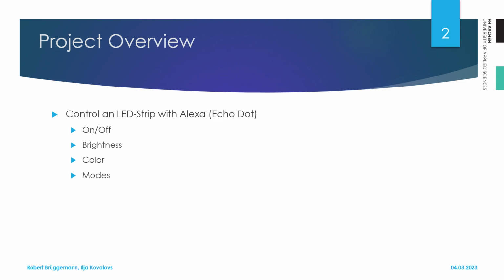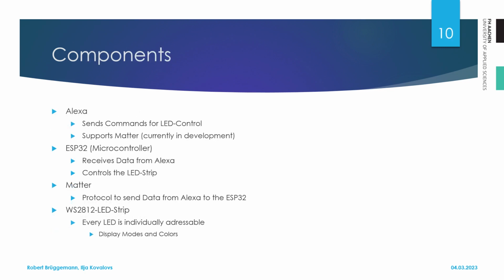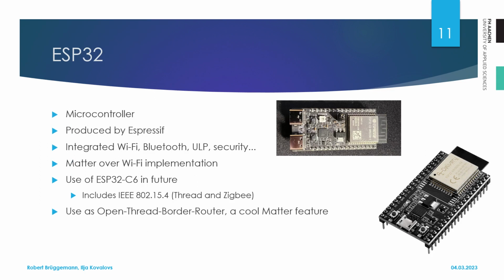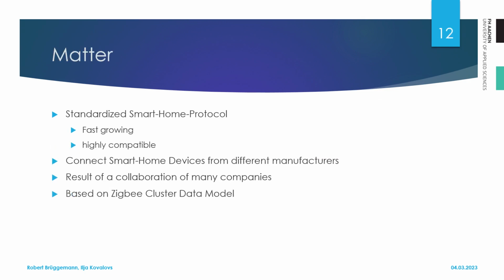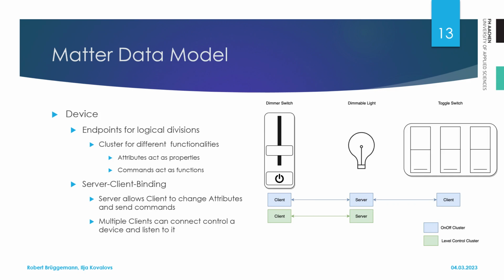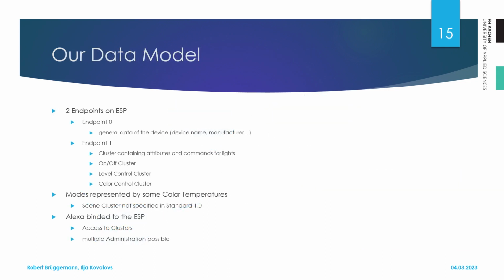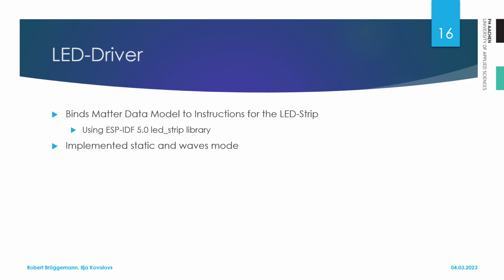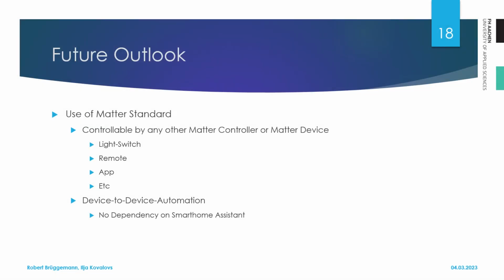LED control with Mattter and ESP32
FH Aachen University of Applied Sciences student projects with ESP32.